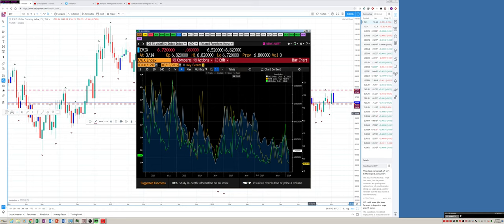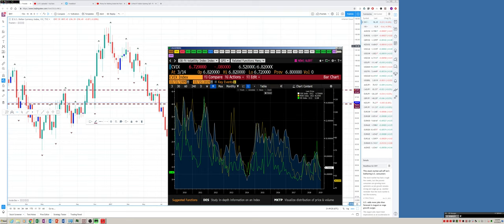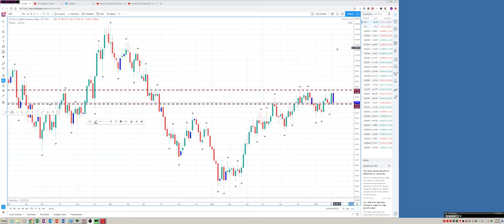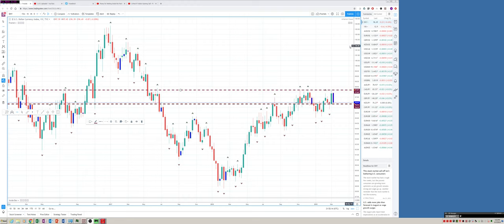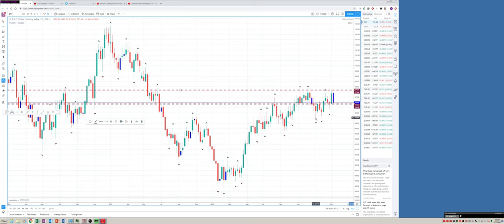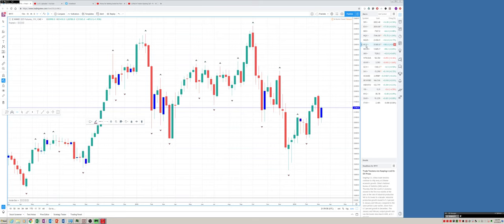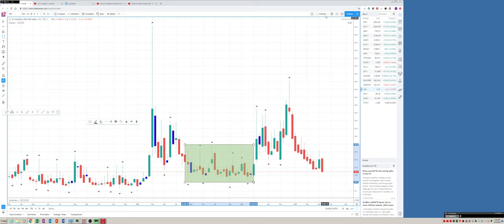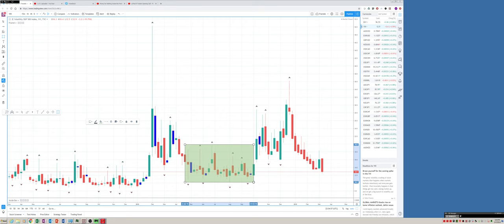18Mar19 Traders Week Ahead - PrivateerFX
Web: PrivateerFX.com

THIS WAS
18Mar19 Traders Week Ahead - PrivateerFX